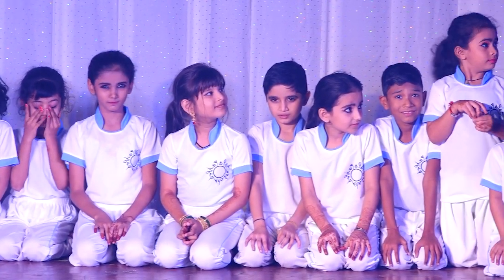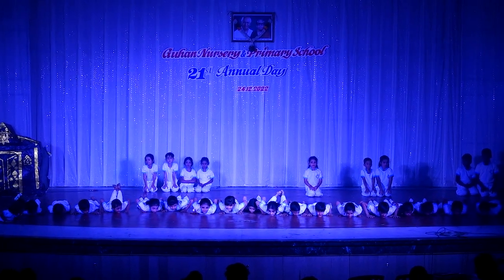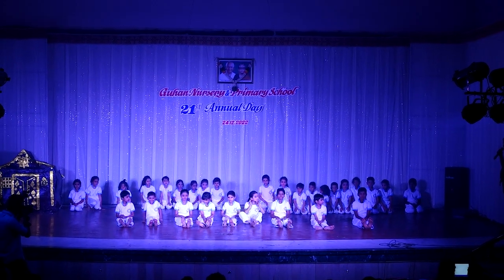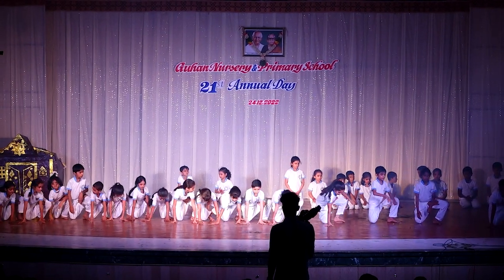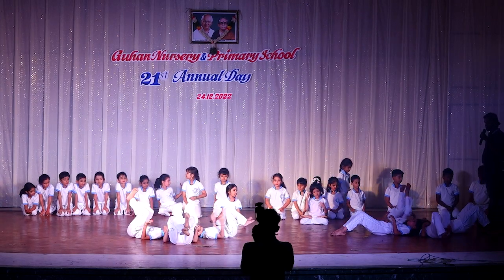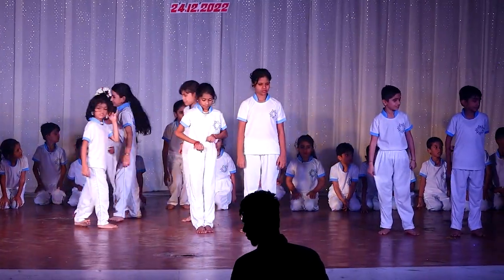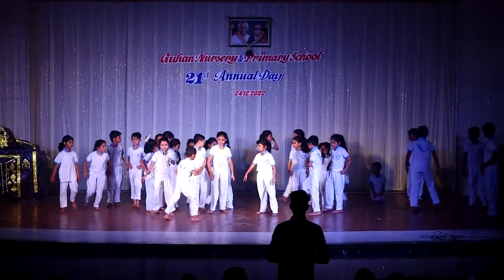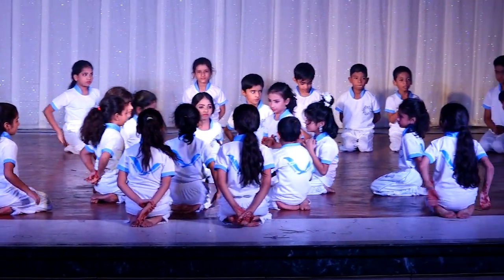🧘‍♀️Yoga for kids - Stretch, Breathe & Smile🧘‍♂️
"Experience the magic of our school annual day as our young stars take center stage to demonstrate the power of mindfulness, flexibility, and inner strength through the art of yoga.From graceful asanas to moments of inner peace, this performance will leave you in awe of what these talented kids can achieve.
Watch as these remarkable kids demonstrate not only their physical flexibility but also their mental focus and inner calmness through a series of beautifully choreographed yoga routines. It's a delightful fusion of fitness, mindfulness, and creativity, as our students come together to spread positivity and well-being through the art of yoga. Don't miss this extraordinary performance that not only celebrates their physical prowess but also their growth in inner strength.